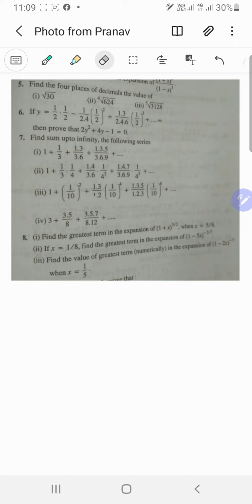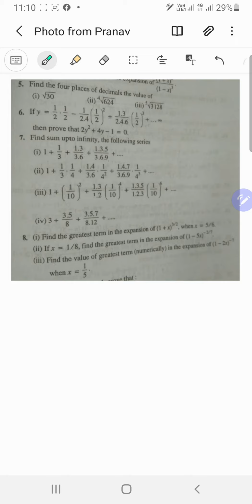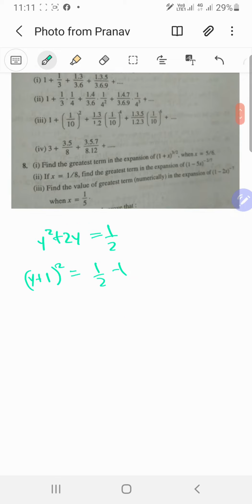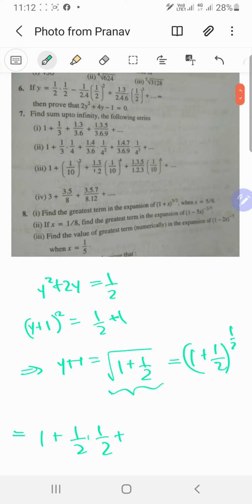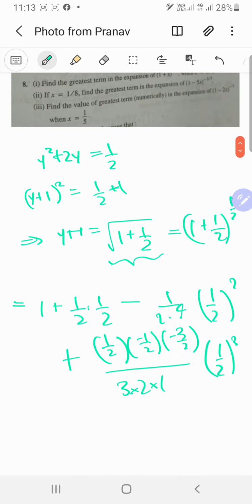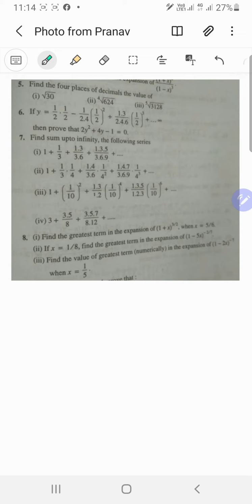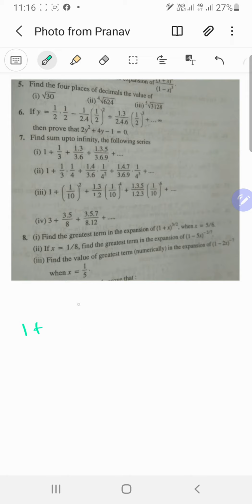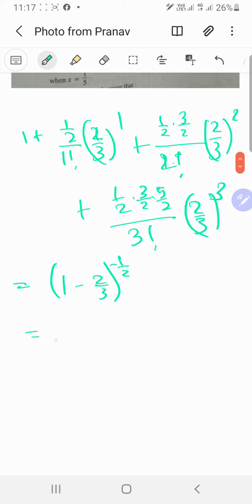My math homework vedio 26(9)